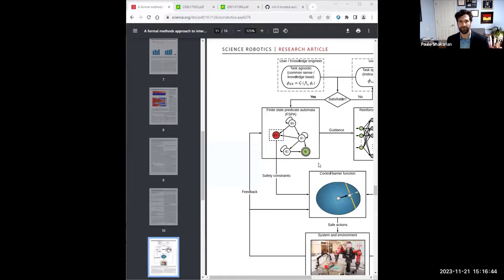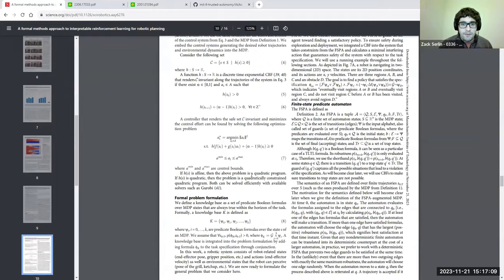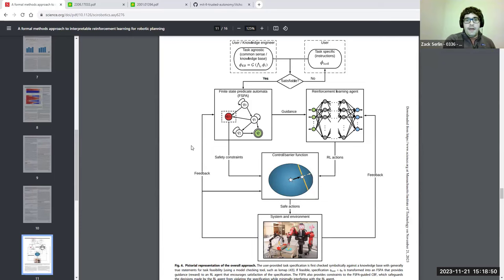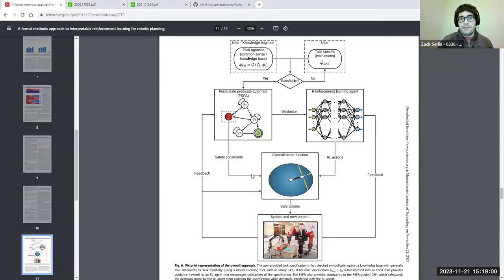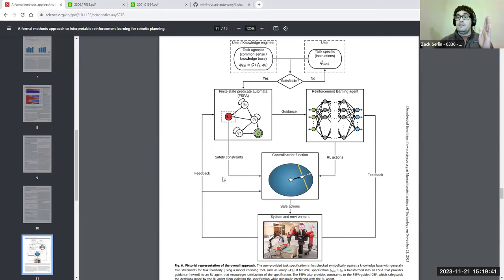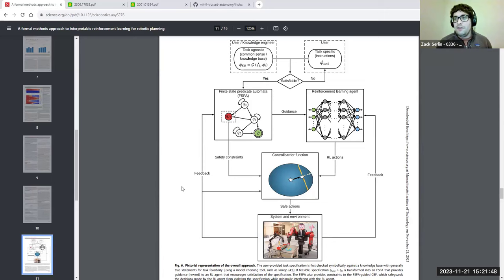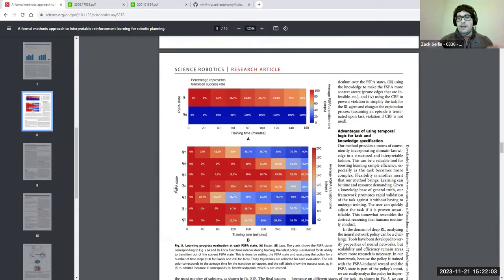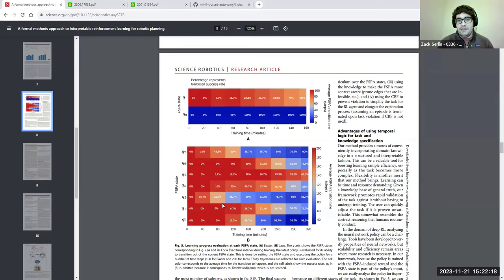Interview with Zack Serlin, MIT Lincoln Laboratories: Formal methods for safe robotic control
Interview with Zack Serlin of MIT Lincoln Laboratories who specializes in the use for formal methods for safe robotic control via reinforcement learning.

00:00 Introduction
06:57 Zak discusses how his work in NSAI is different from what we normally talk about
10:04 Formal methods to interpretable RL for robotic planning
28:21 Related work: Boolean task algebra for RL
37:10 Safety aware task composition for discrete and continuous RL
49:09 Closing comments / advice to students looking to do research in robotics and RL

DISTRIBUTION STATEMENT A. Approved for public release. Distribution is unlimited.
This material is based upon work supported by the Under Secretary of Defense for Research and Engineering under Air Force Contract No. FA8702-15-D-0001. Any opinions, findings, conclusions or recommendations expressed in this material are those of the author(s) and do not necessarily reflect the views of the Under Secretary of Defense for Research and Engineering.